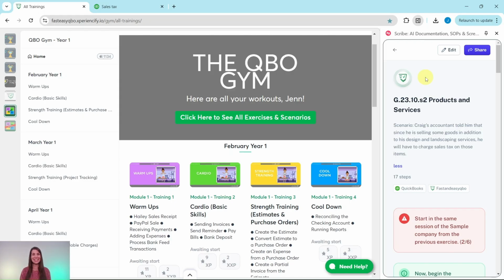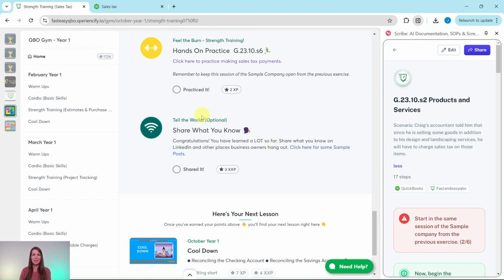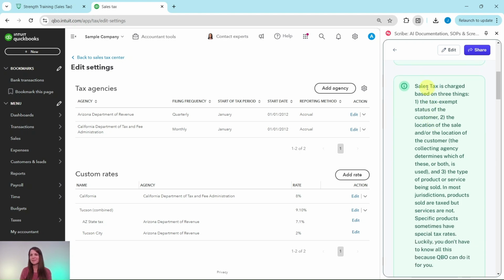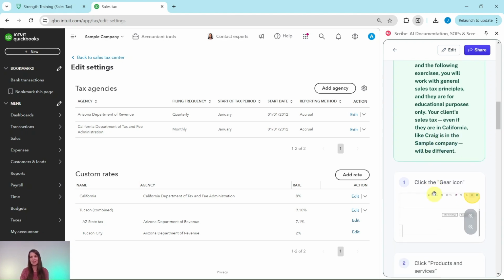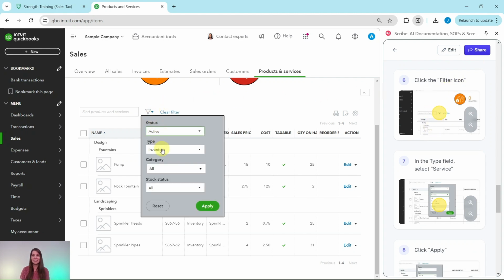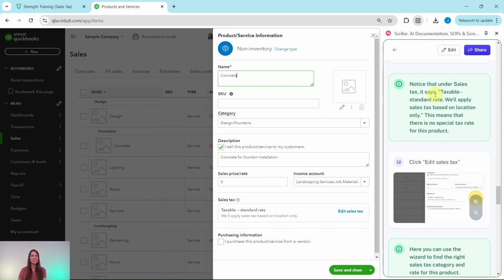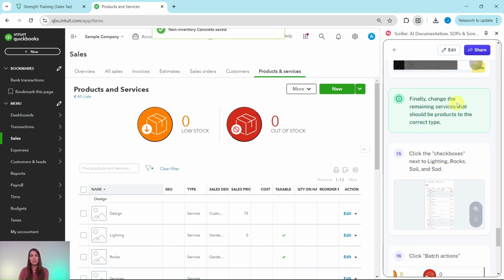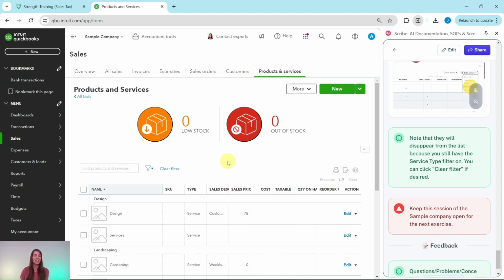Let's Practice QBO - Products & Services